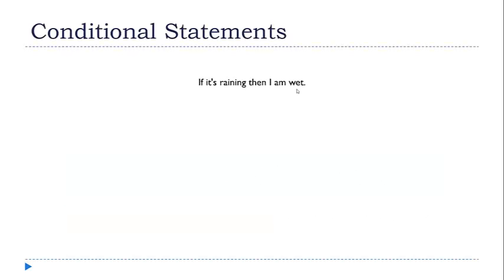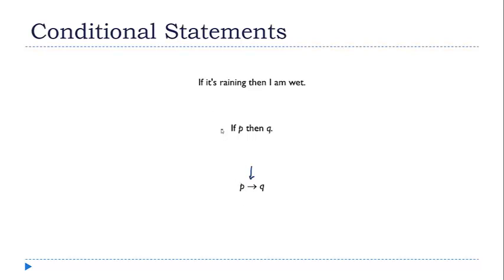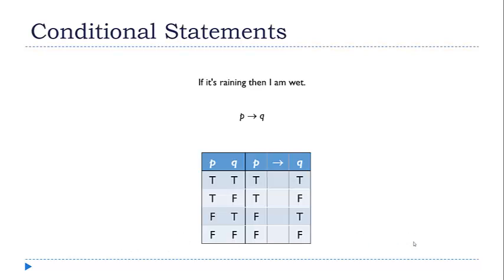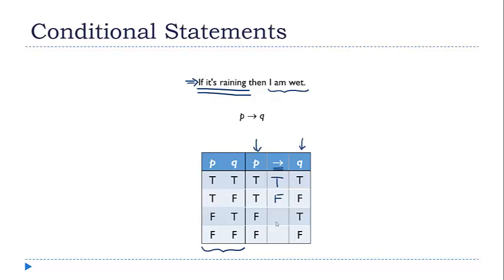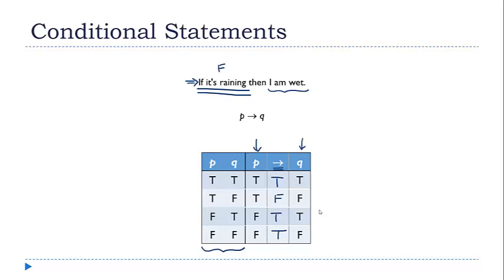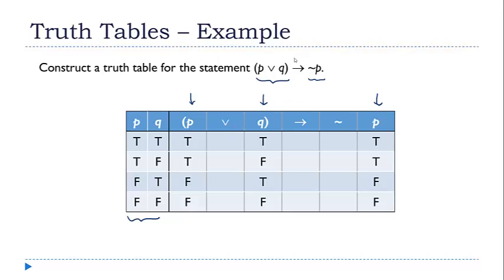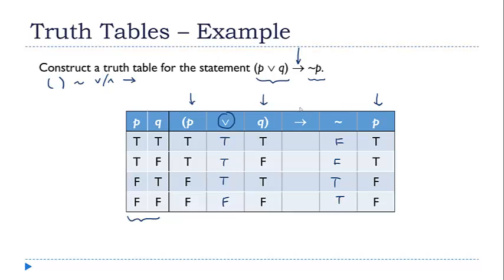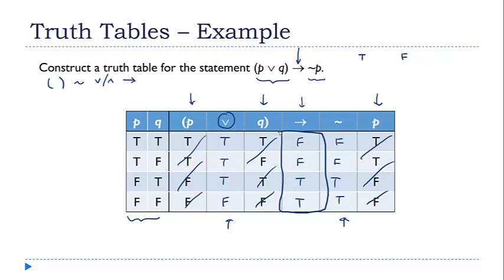Conditional Statements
The conditional statement is the most common statement used in mathematics.  It's "if . . . then . . ." shape is the standard form used for mathematical theorems.  This presentation explains the conditional statements truth table and gives an example of how it's used.